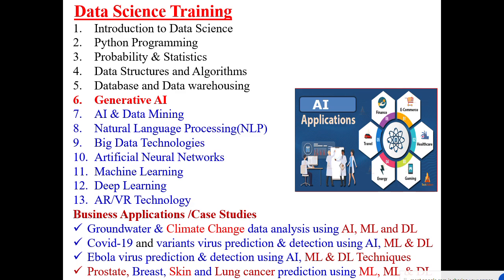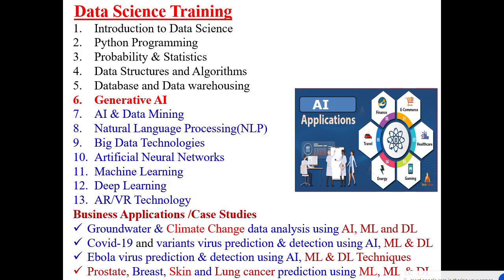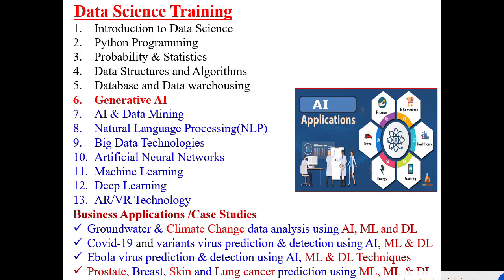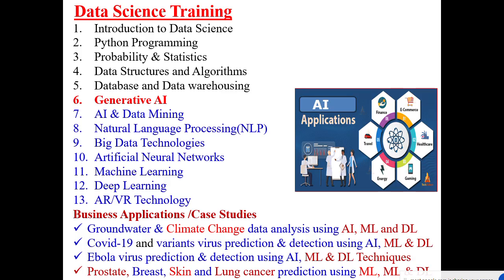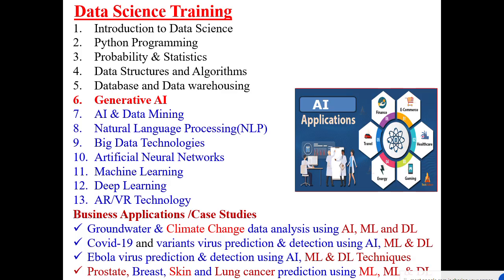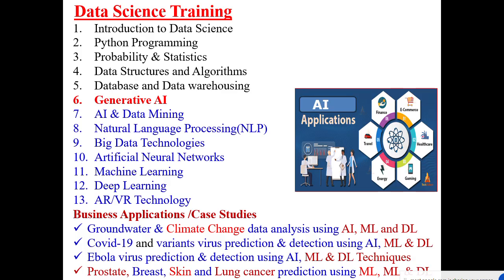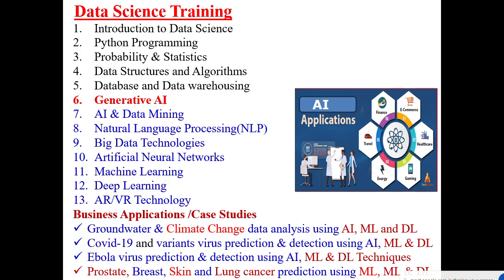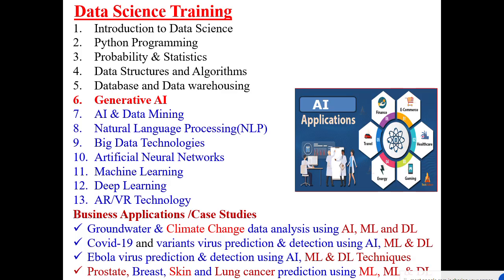Data Data Science Corporate Training 1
Data Collection & Preprocessing
Deep Learning Concepts
Model Evaluation & Validation
Data Science Tools & Programming
Case Studies & Industry Applications